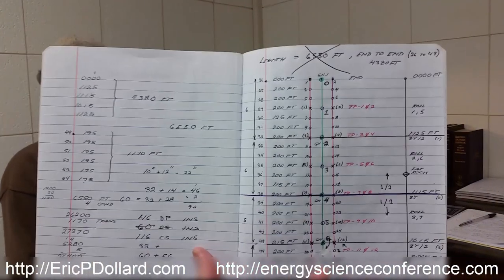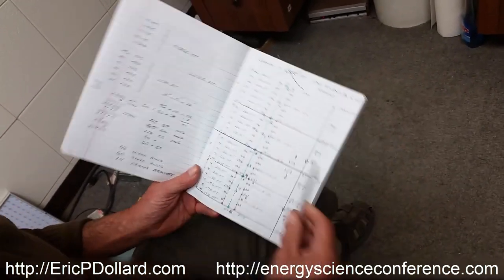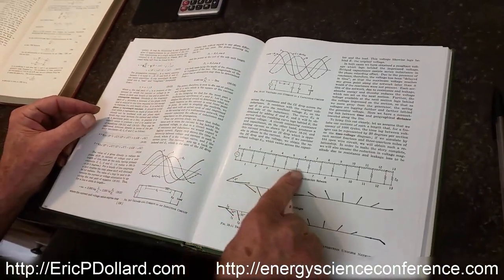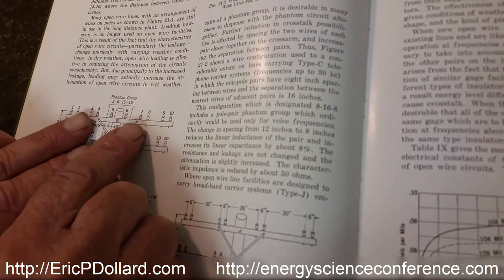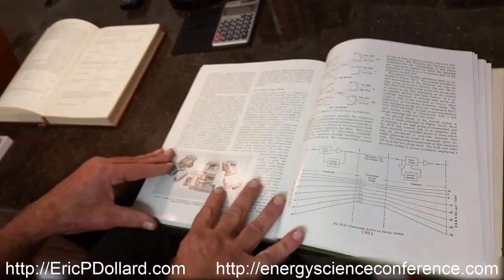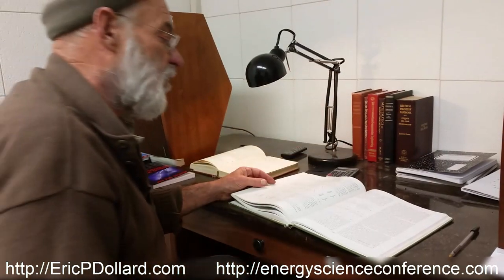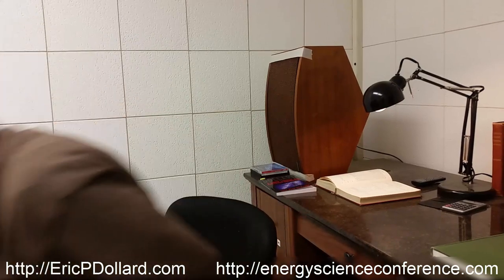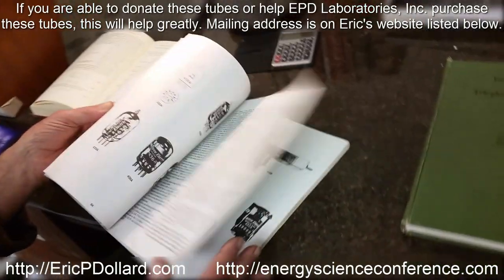2016-12-11 Eric Dollard - Telephone and Tube book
- this is the last segment of the video I took with Eric Dollard at his lab in early December of last year.